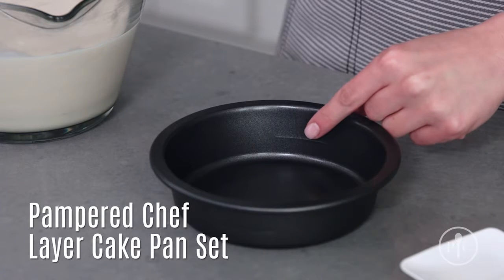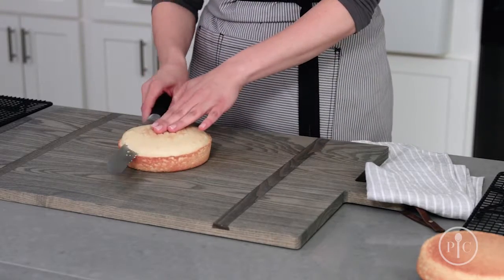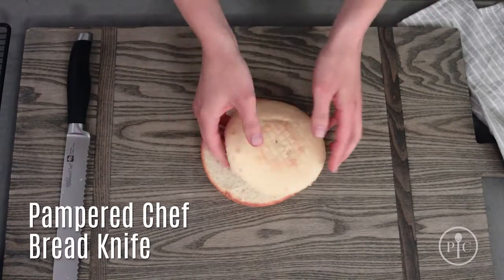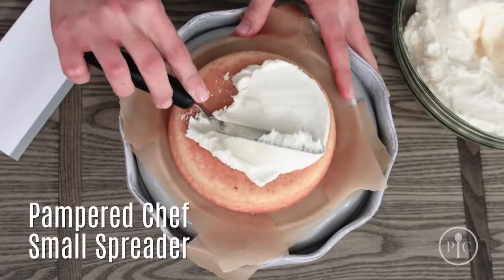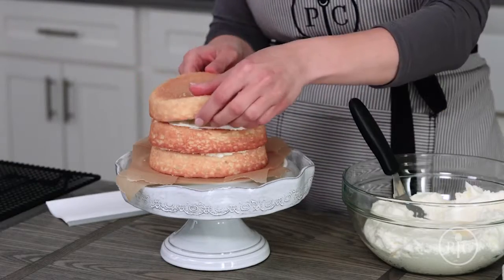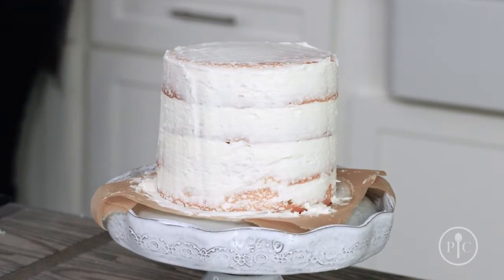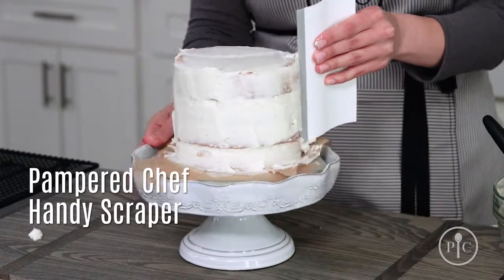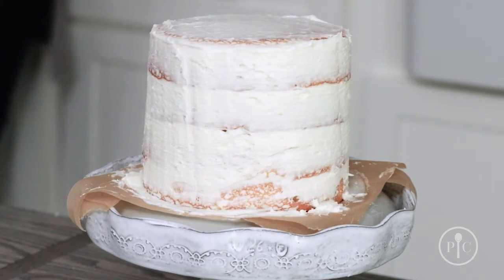Layer Cakes 101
Fun layer cakes!
Glenna with Pampered Chef